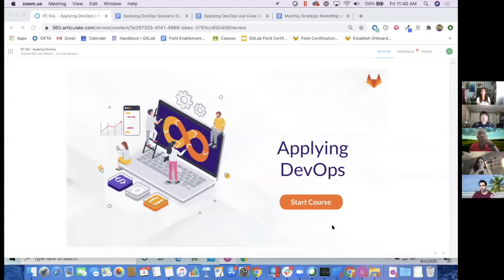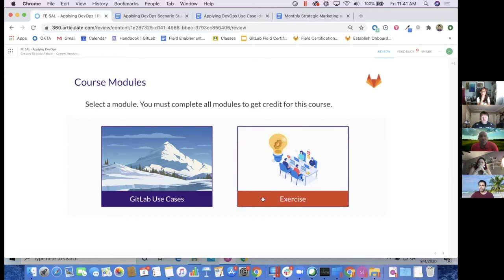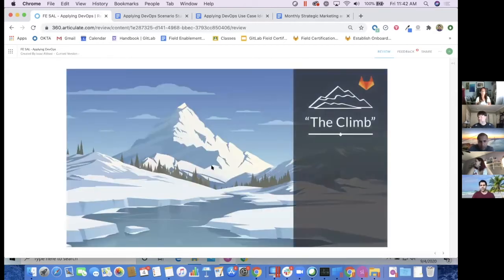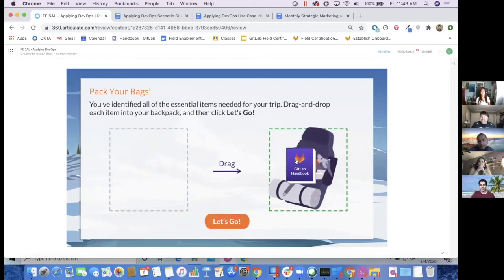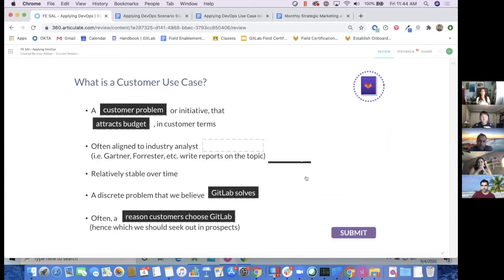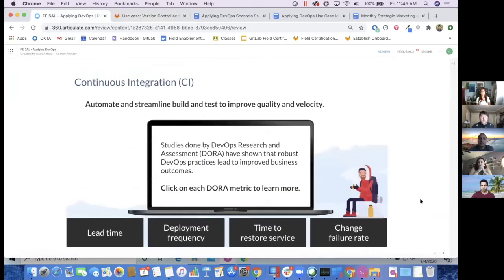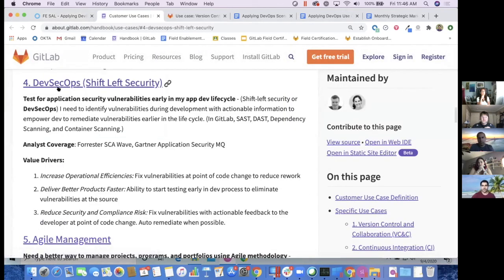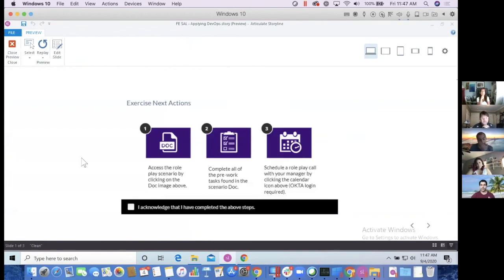Applying DevOps Course Overview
Issac Abbasi provides an overview of the alpha release of the first e-learning course of the GitLab field certification program. and check out how GitLab takes a Handbook-First approach to interactive learning